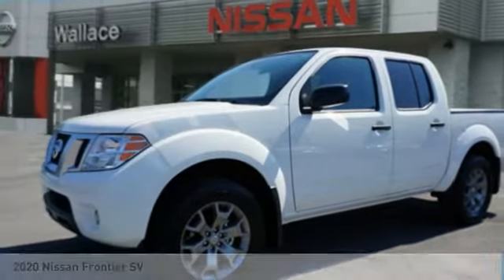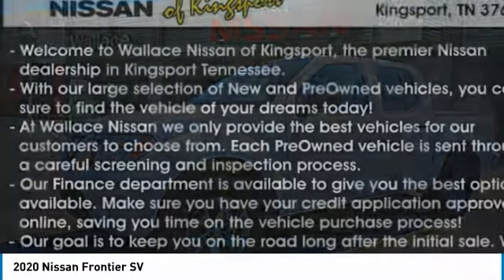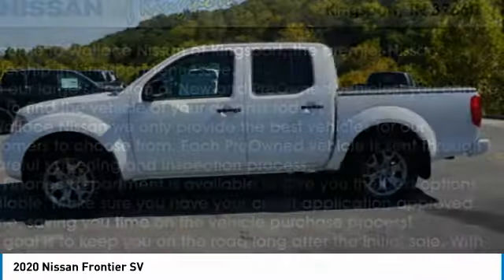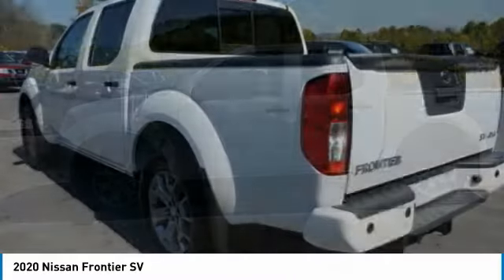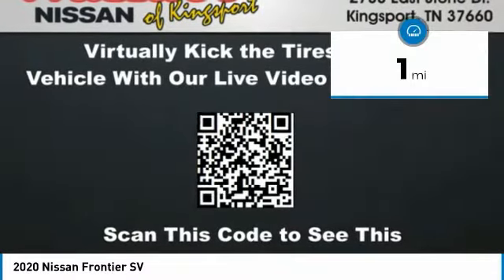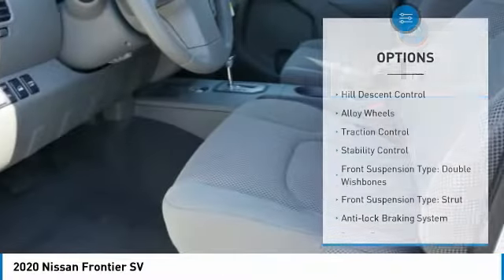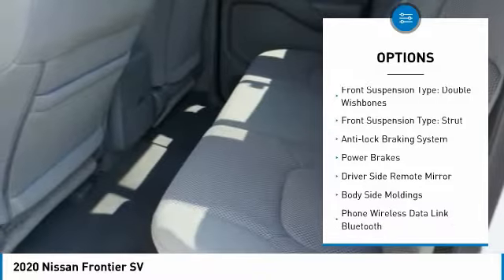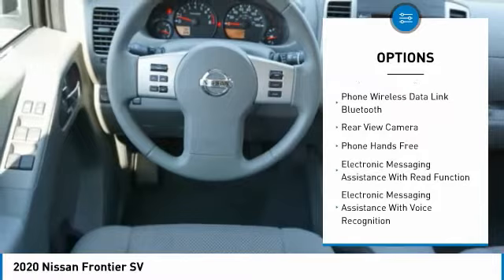2020 Nissan Frontier Kingsport TN N6026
2020 Nissan Frontier SV

2733 East Stone Dr.

Glacier White 2020 Nissan Frontier SV 4WD 9-Speed Automatic 3.8L DI DOHC 24V V6 4WD.